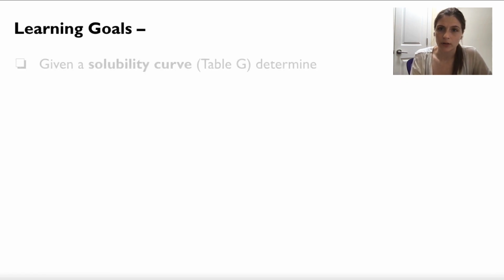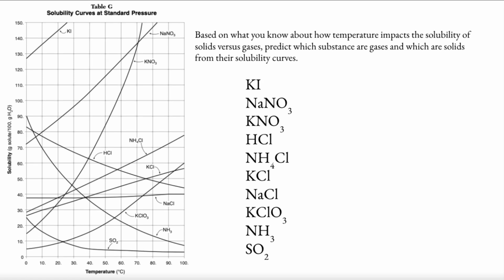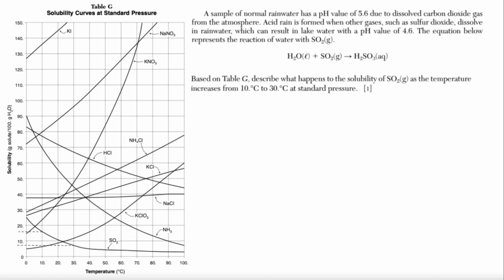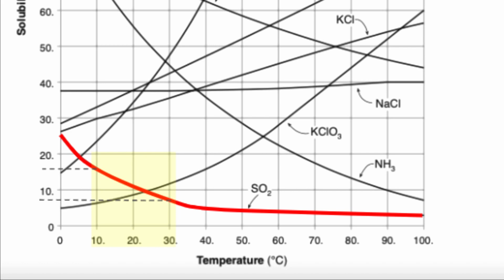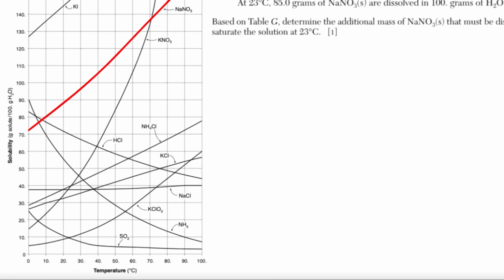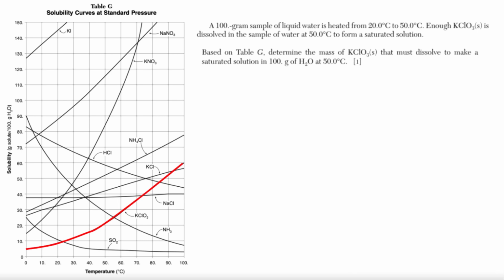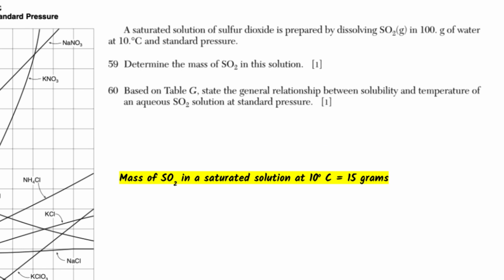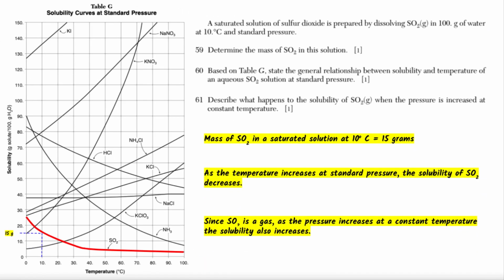Science_HSChem_Unit7_KineticsEquilibrium_Day14 2 of 2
Aligned with Unit 7 Days 14 and 15 - Part 2 of 2

Learning Goals –
Given a solubility curve (Table G) determine
-whether a substances is more likely to be a solid or a gas
-what happens to the solubility of a solute has the temperature increases
-the mass required to make a saturated solution of a given solute, given the temperature and -the mass of H2O solvent